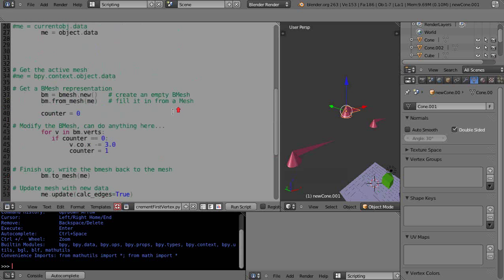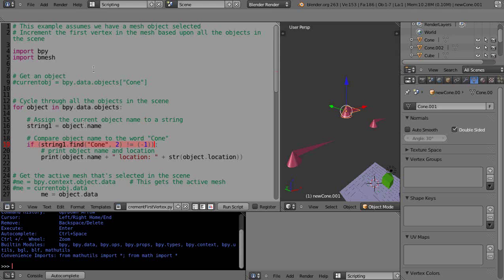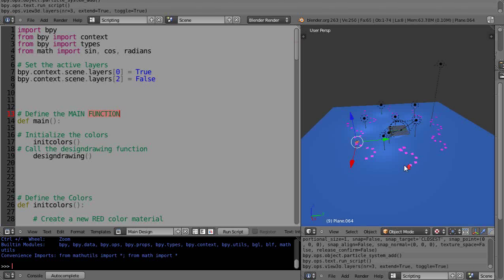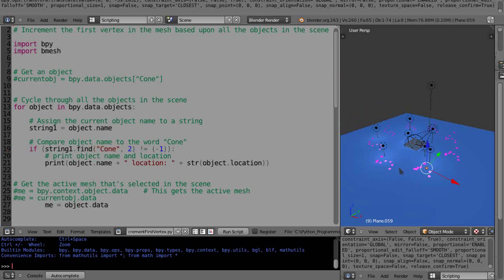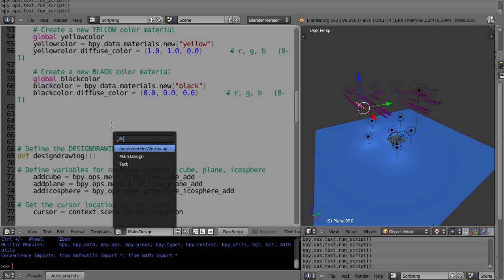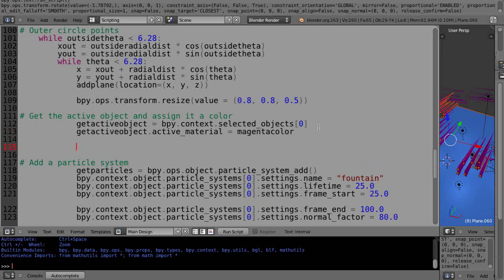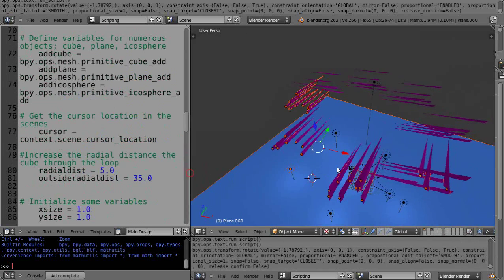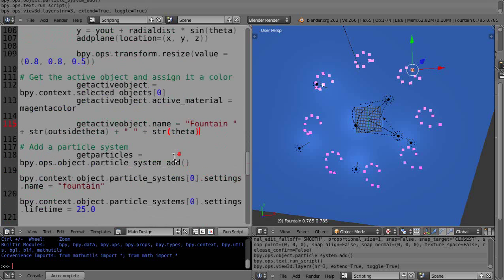Blender 2.6 Tutorial - Basic Python Programming - Part 13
This is part 13 of the basic Python Programming Tutorial for new and intermediate Blender users.  In this lesson, we construct a logical way to name objects in the scene so they can be accessed with ease when creating all kinds of water fountain or firework effects.  It's a powerful lesson, with only two more lessons to go before we can really start doing the fun stuff.